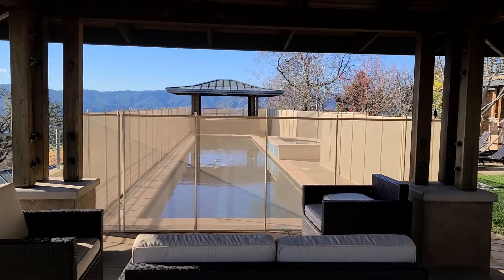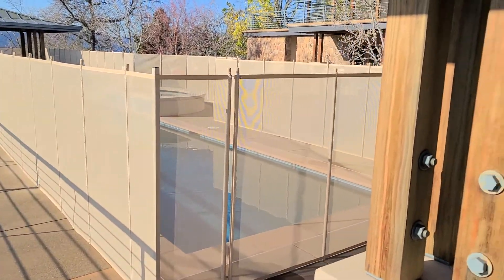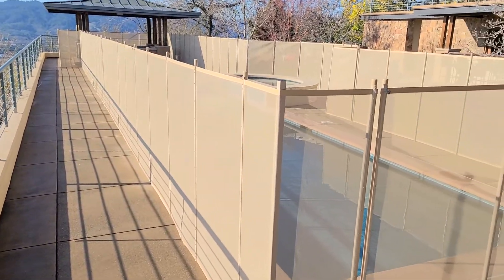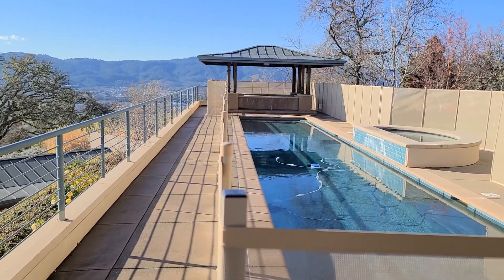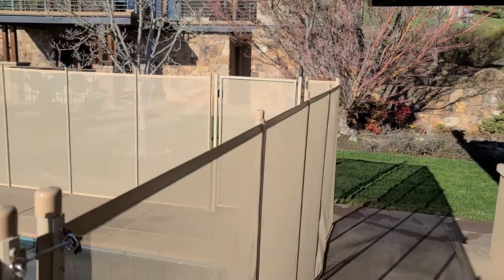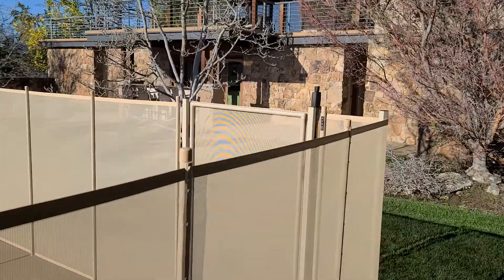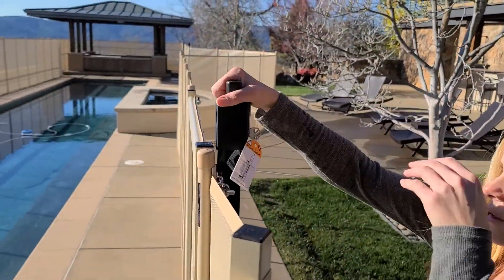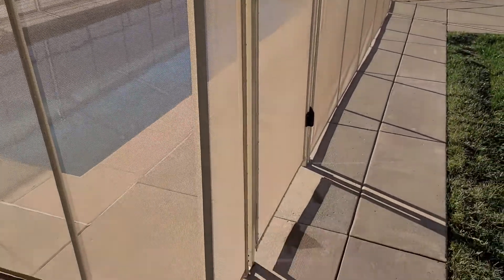Protect A Child Pool Fence San Fran CA Steve & Amy 5ft Tan Fence.